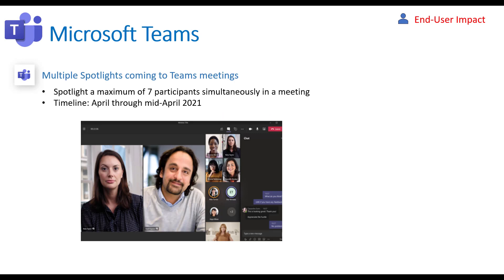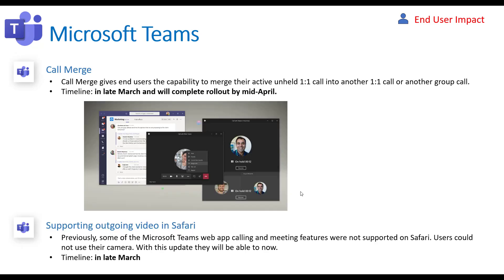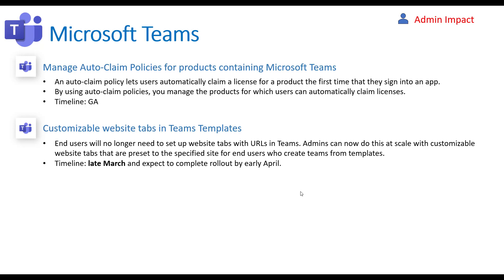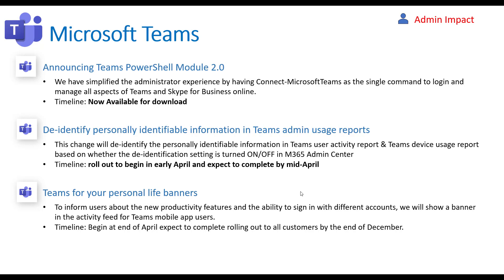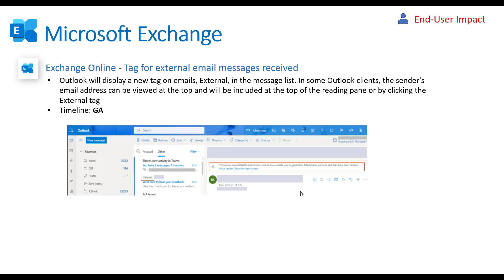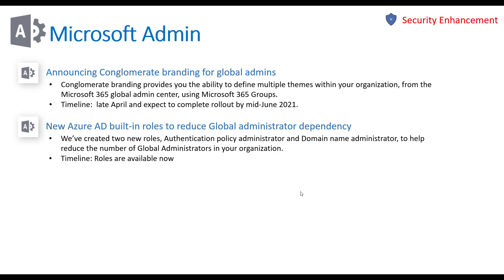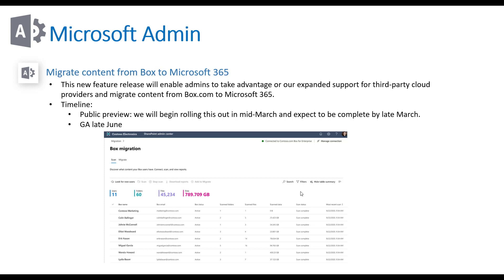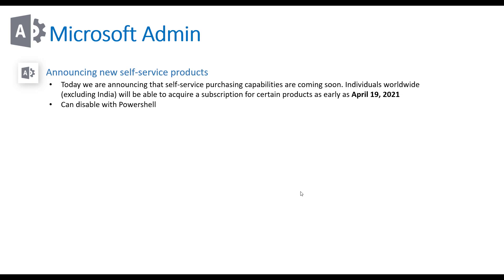Microsoft March 2021 Updates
In this video, I cover all the relevant Microsoft updates in March 2021 related to the MSP channel.

Here is a link to a detailed document on all of the updates